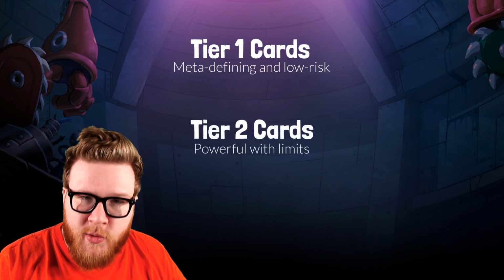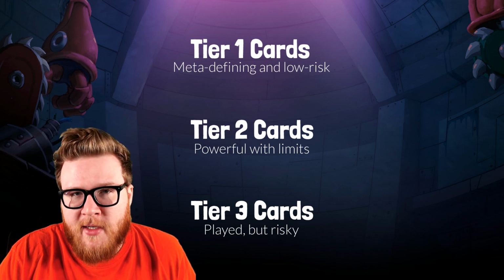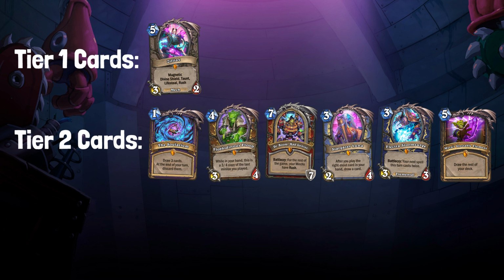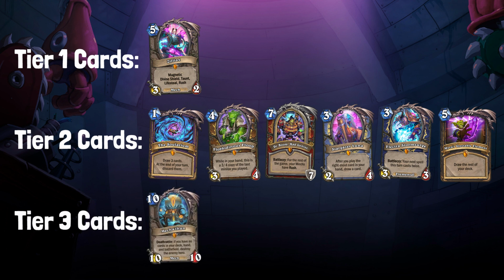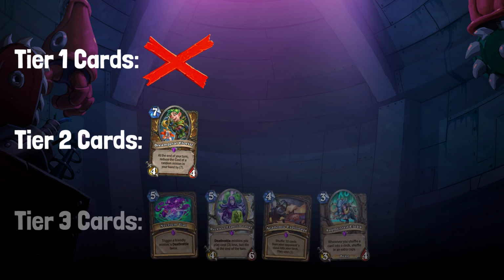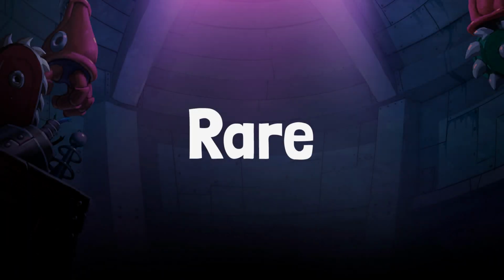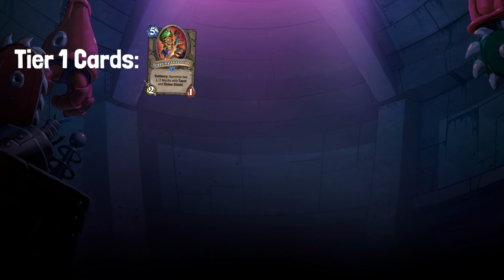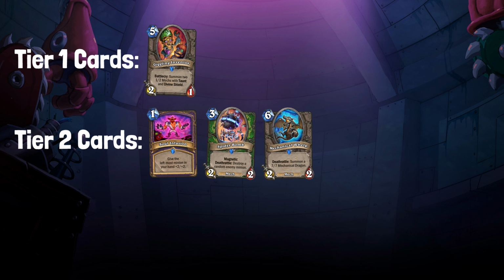The Boomsday Project Crafting Guide - Hearthstone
If you're looking to build a solid Hearthstone collection, here are my recommendations for the very best cards to craft from The Boomsday Project expansion!

Feature | Hearthstone | The Boomsday Project Crafting Guide